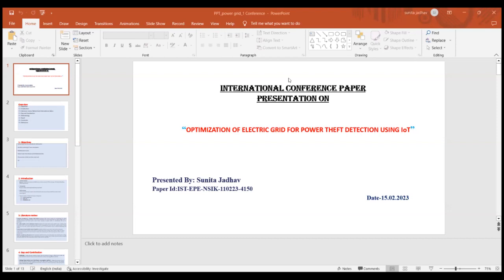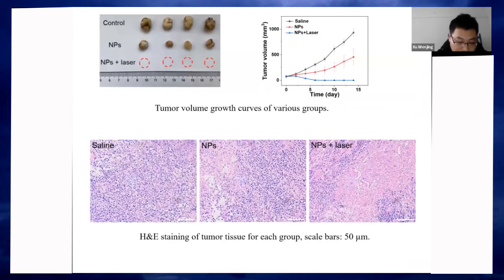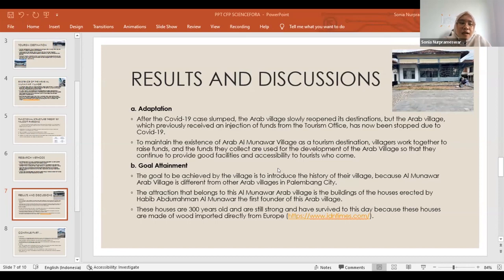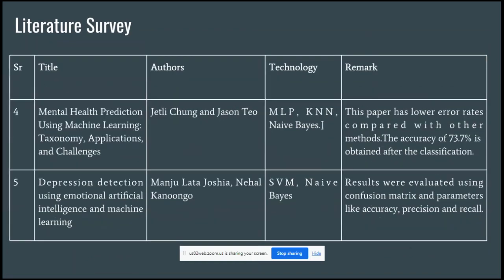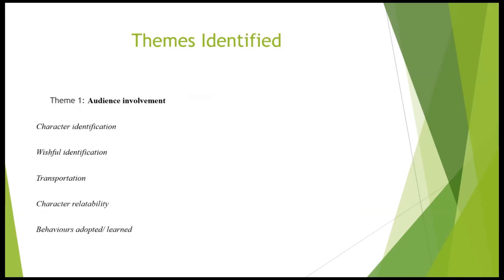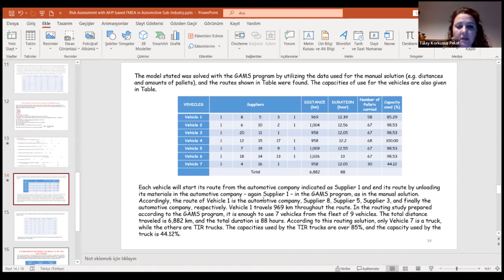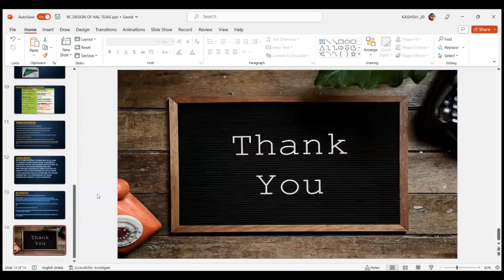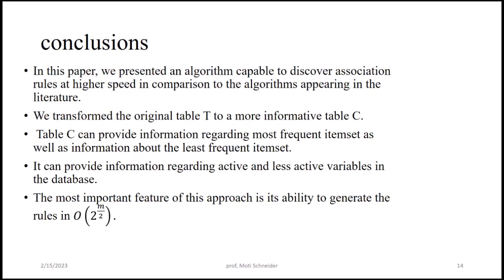SAARD International Conference, 15th February 2023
International Conference, 15th February 2023

Organized by : SAARD

About SAARD
SAARD (Society for Advanced Academic Research and Development) is the Global Academic Information and Knowledge center. SAARD provide resources for young Researchers through various research aids like Research Working Group, case studies, Learning zone, etc., We provide unique opportunity for Researcher’s, Advertisers, Exhibitors and Sponsors at this International event to share their ideas and improve their Network. SAARD is the leading scholarly publisher of journals and books in engineering, business and management. SAARD aim is to provide good quality research experience to scientists, teaching Professions and also for students. In order to main high quality our products are undergone double-blind peer reviewed research through our experienced research team.